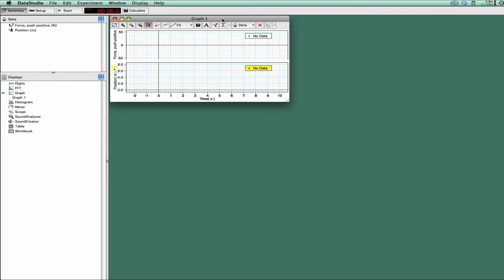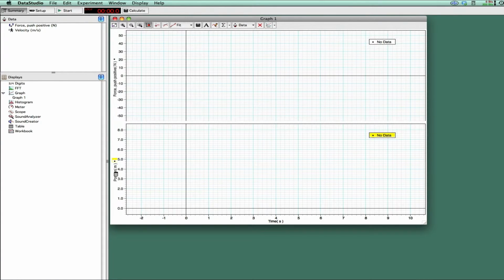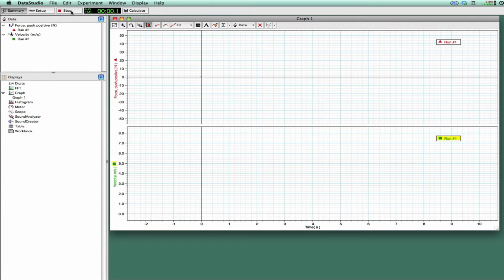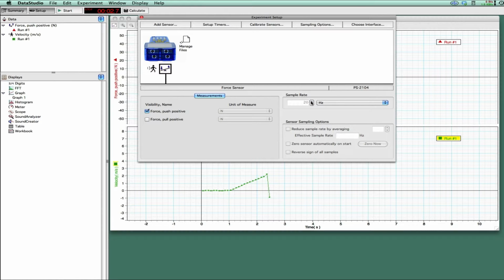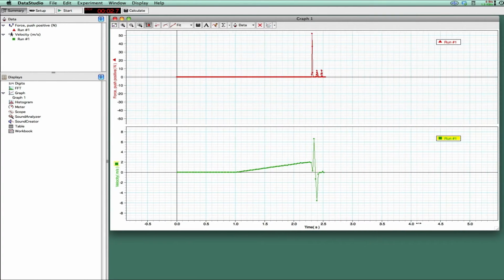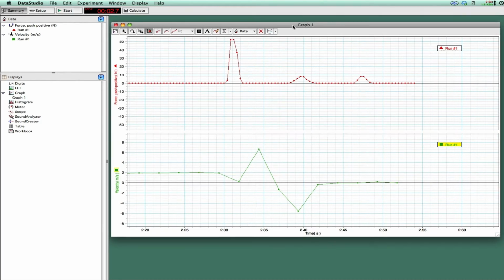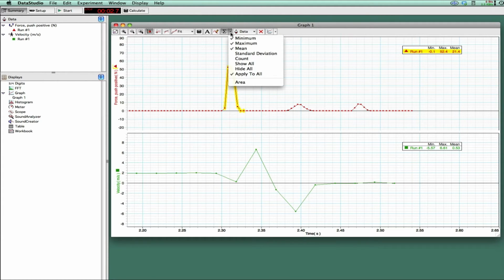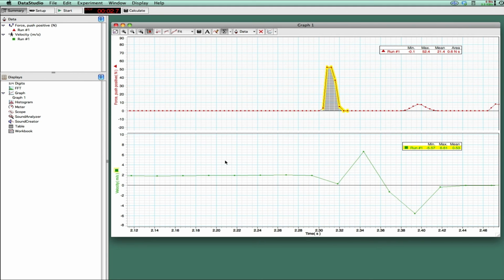Physics Datastudio Collisions